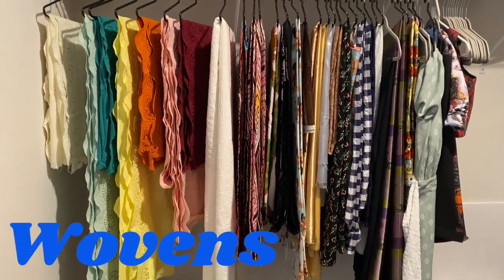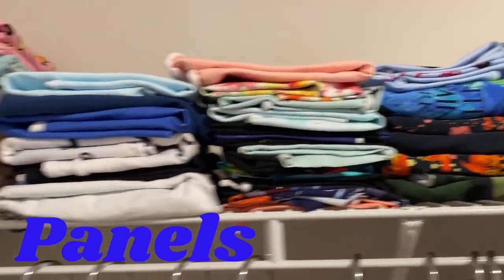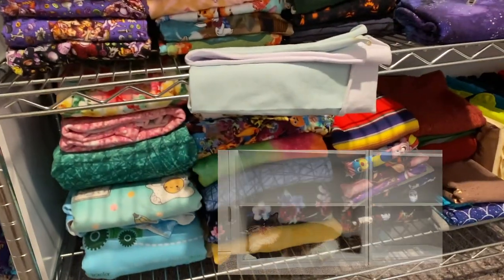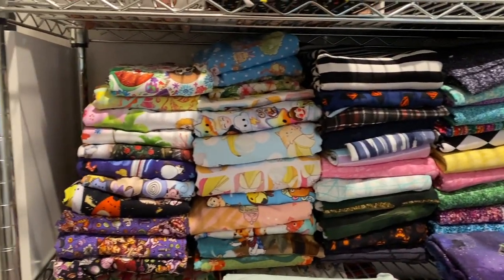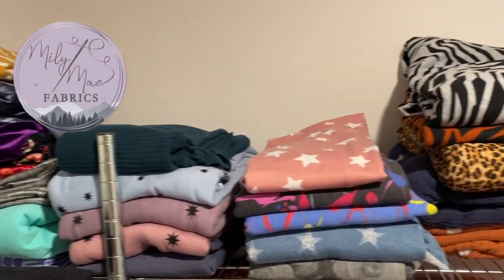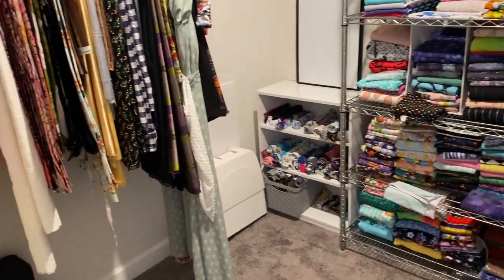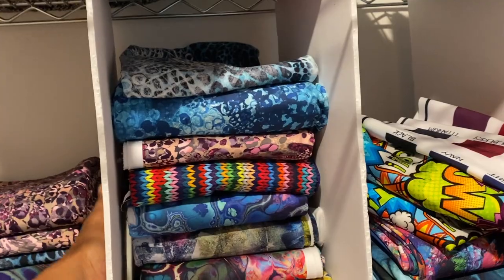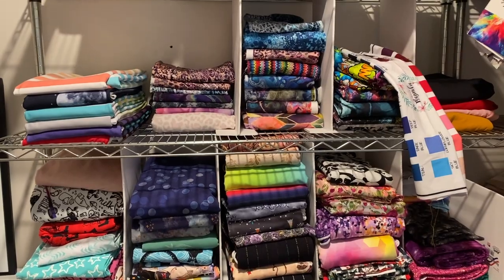Fabric Organization| What I used to organize my sewing space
Organizing a new fabric space. I show you what I used, How I sorted, and stored my Fabric Stash!